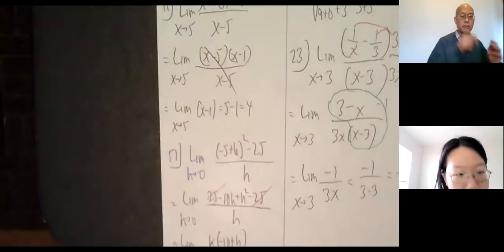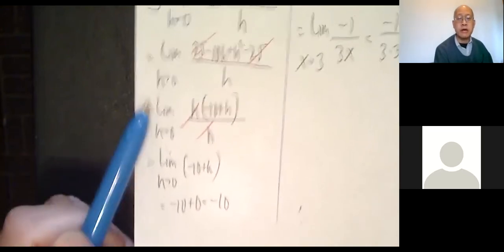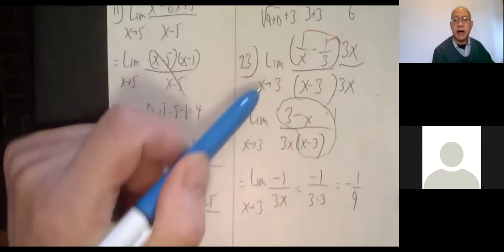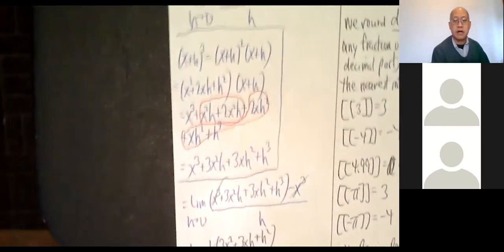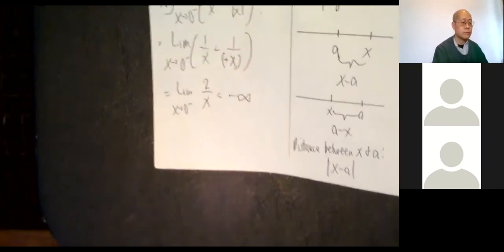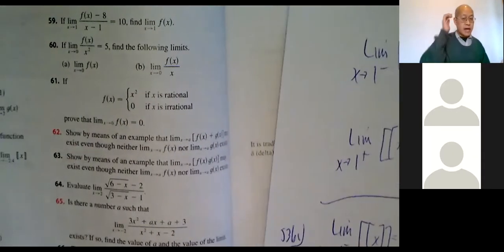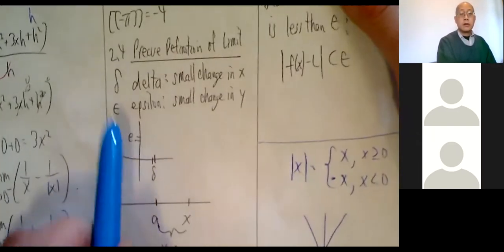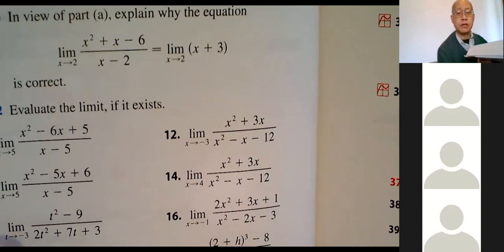MATH 251 WED 02/10/21